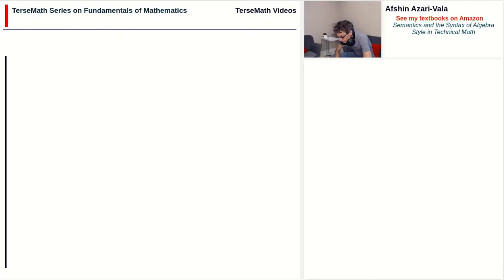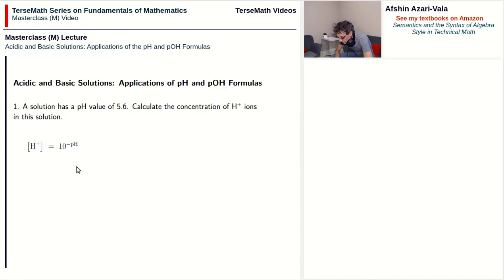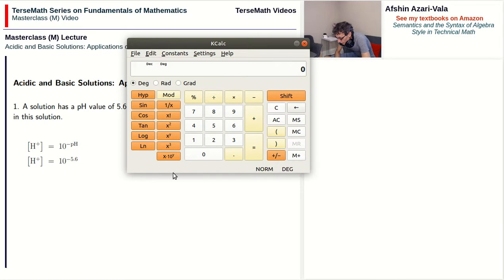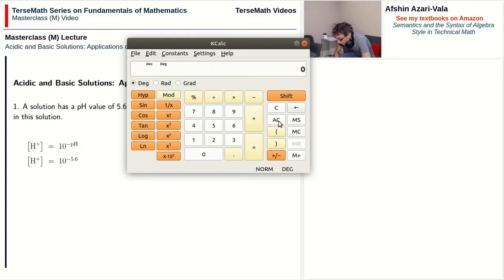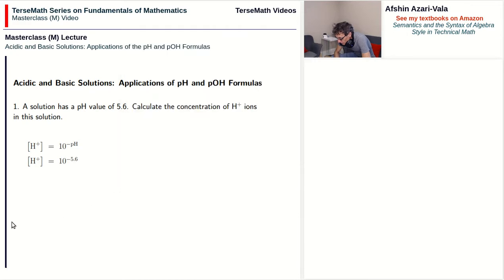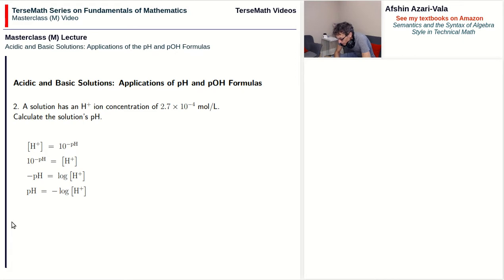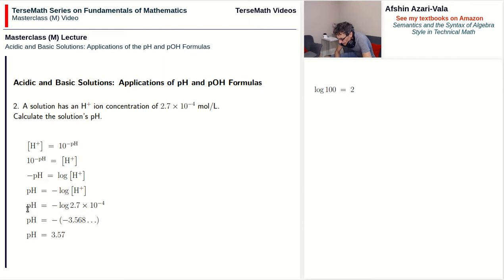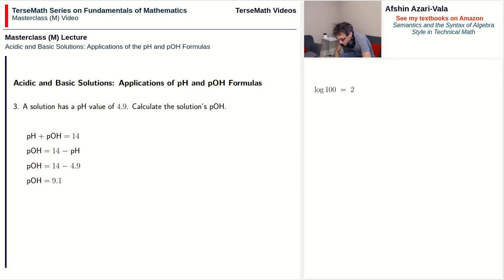Acidic and Basic Solutions: Applications of pH and pOH Formulas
In this video I will present a few applications of acidic and basic solutions that use the basic pH and pOH formulas. Each example begins with the statement of the problem, selection of the appropriate formula, rearrangement of the formula to solve for the unknown, substitution of the given values into the rearranged formula and evaluation of the unknown.